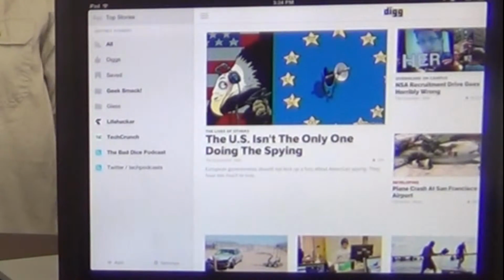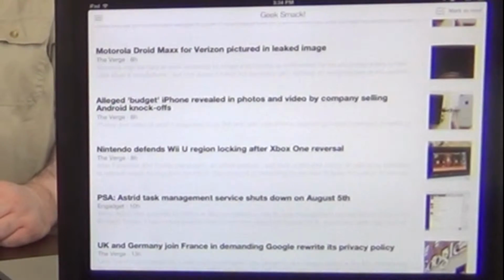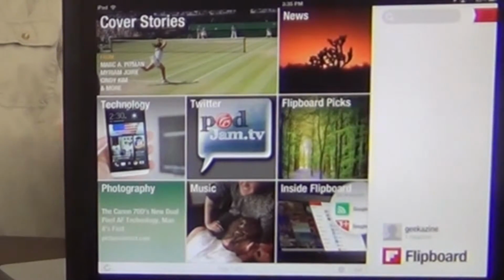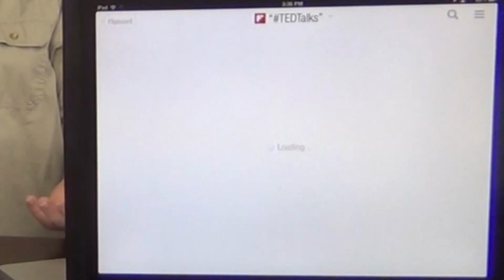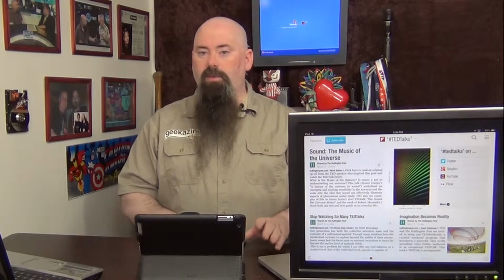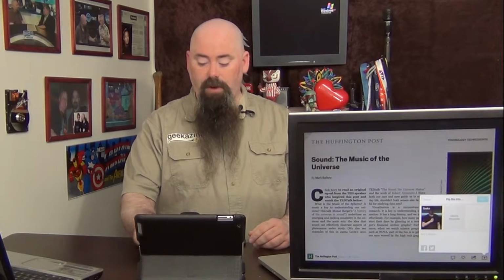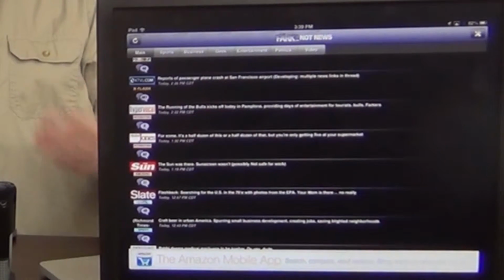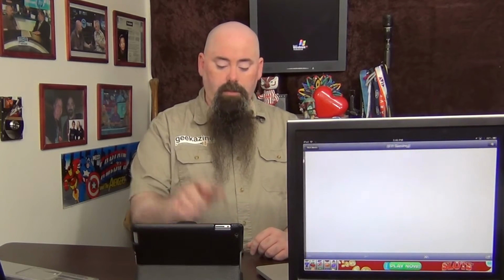Which iPad RSS Reader to Use: Digg, Flipboard, Feedly, Fark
Today I look at the different iPad RSS readers you can get for your iPad. Since Google Reader closed, Digg and Feedly have been fighting for your business. Flipboard is also an RSS reader that does much more and I also look at a couple underdogs in Fark and Feeddly.